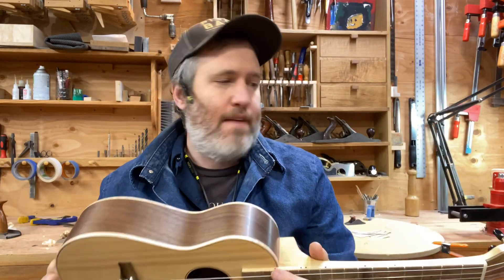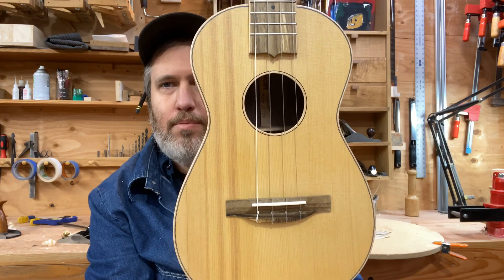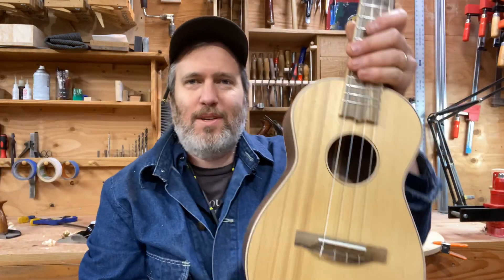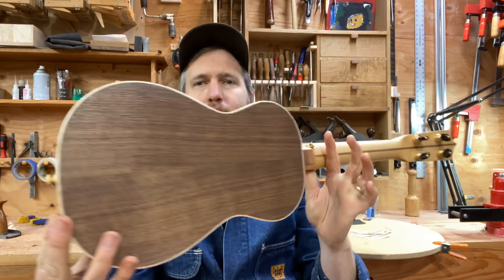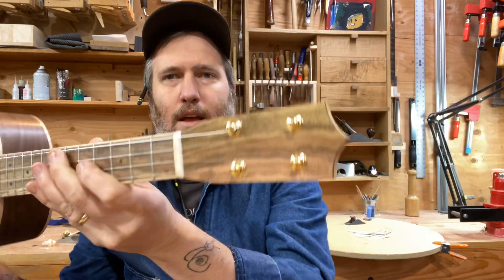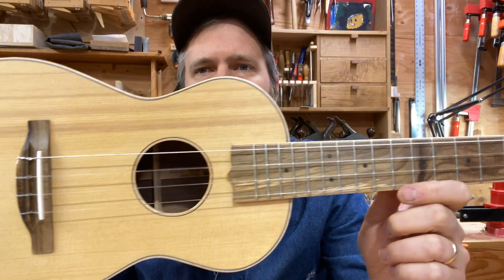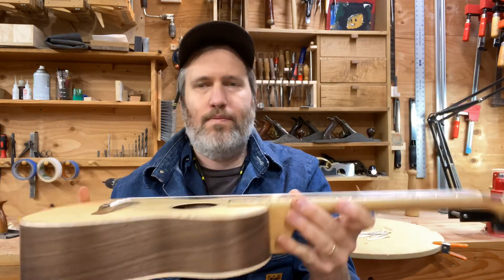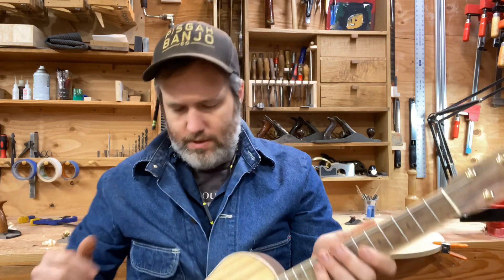Completed Work Demo- #526 Port Orford Cedar and Walnut Tenor Ukulele